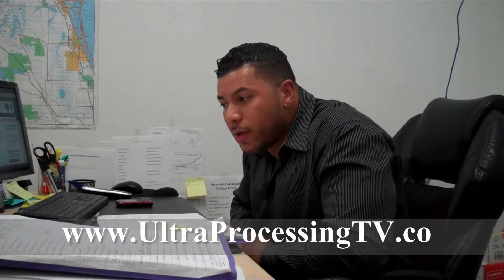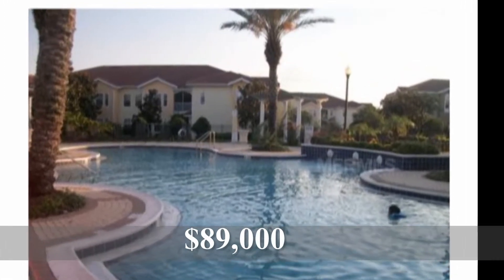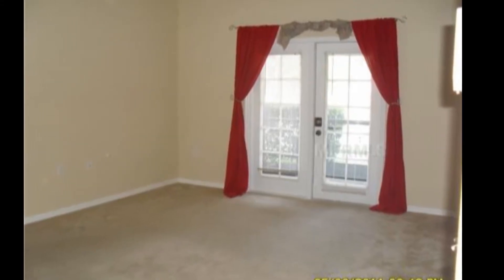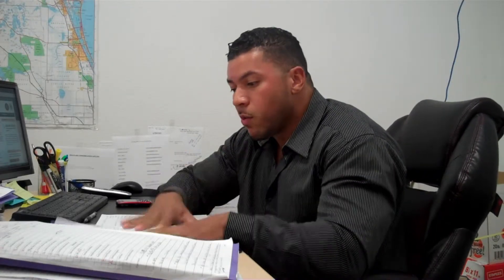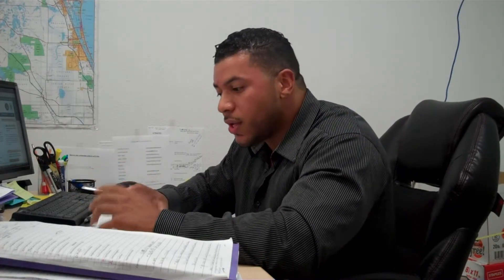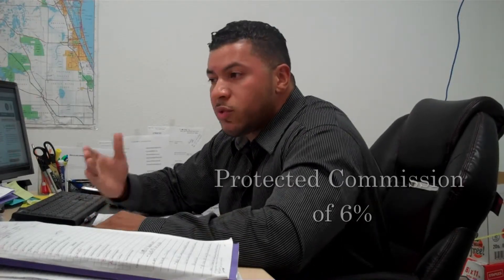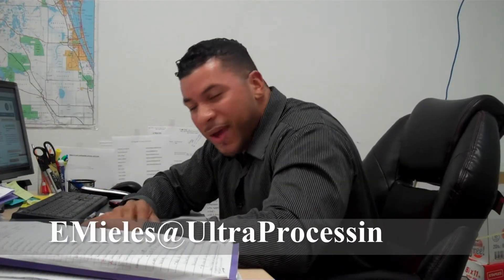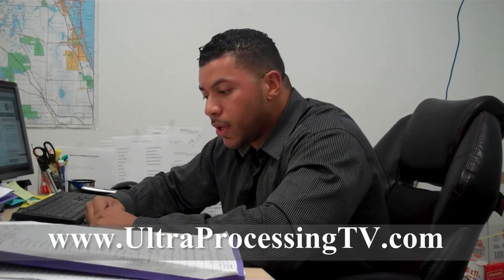Episode 28: HAFA Approval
Eric Mieles shows a couple new short sales in Central Florida, only after he wishes everyone a Happy Mothers Day. Plus he shows a real HAFA approval and talk a little about it.